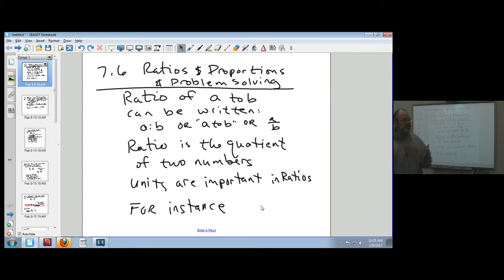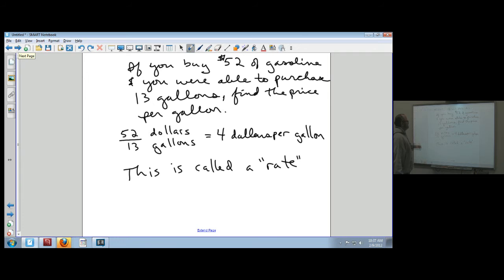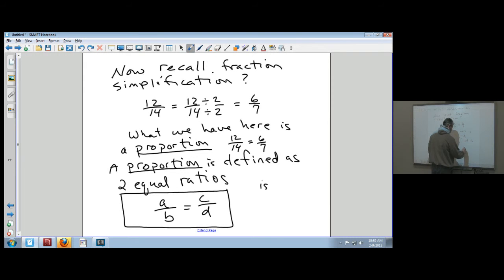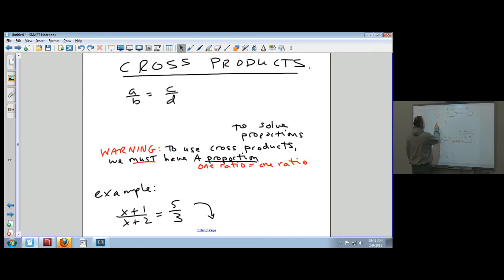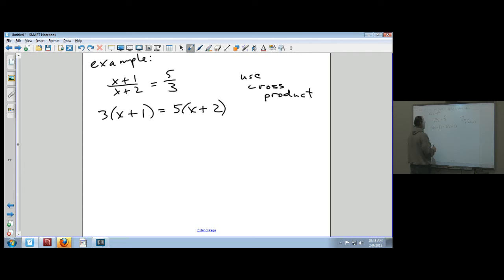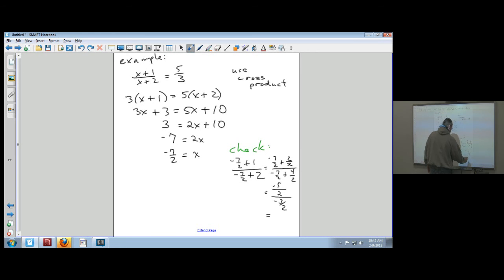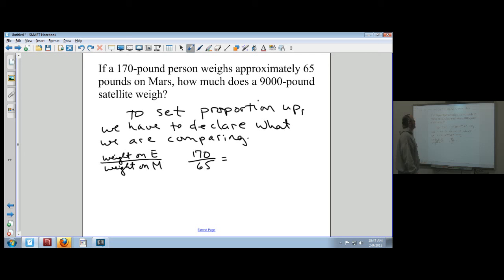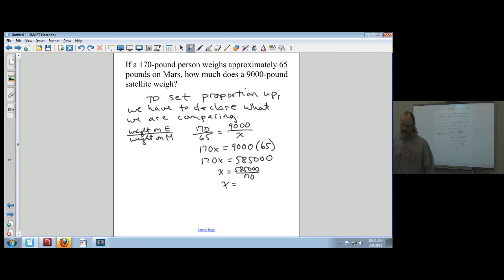College Prep Math Lecture 7_6 part a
This is the first part of section 7.6 Proportions and applications